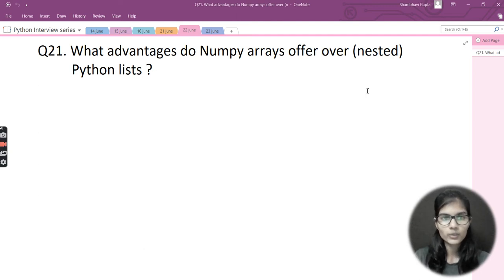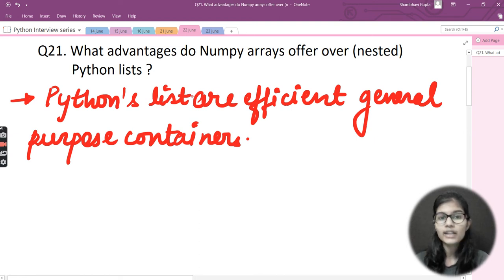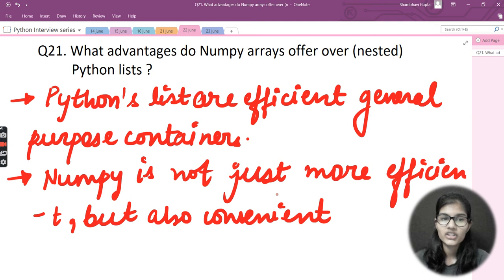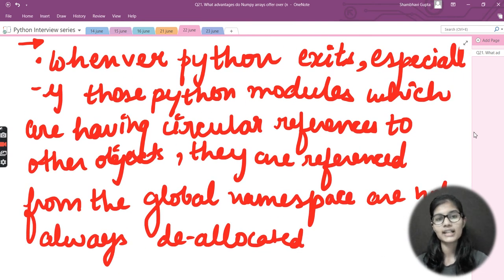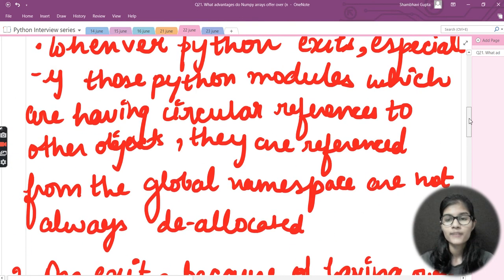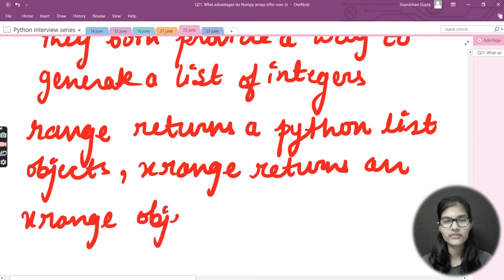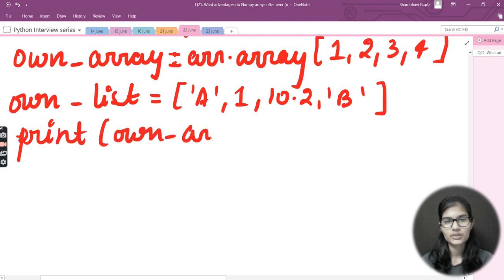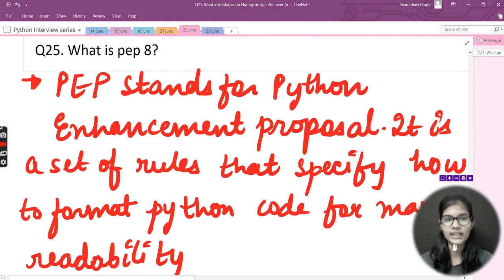2021 Trending Python Interview questions Part 05 | python interview question with answers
Hello everyone, In this video I have told you about the 2021 Trending Python Interview questions and discussed the same. So in this video I have discussed with you the python interview questions as well as answers of the questions and even revised the topic from which the question is actually asked and told the correct way to answer the python interview questions.